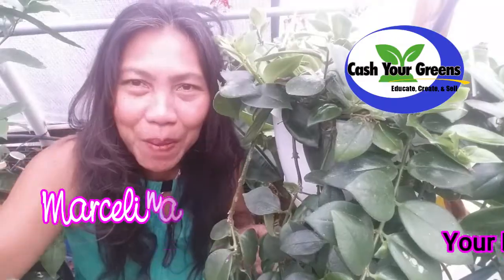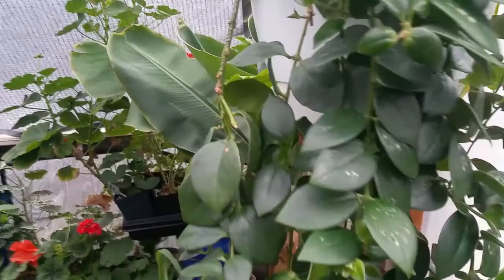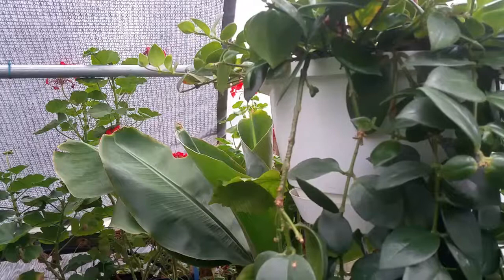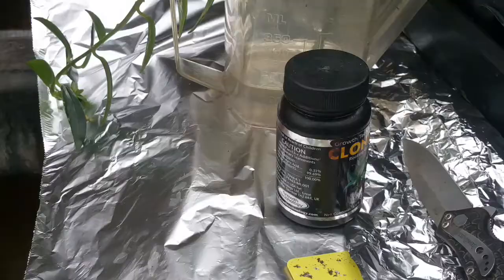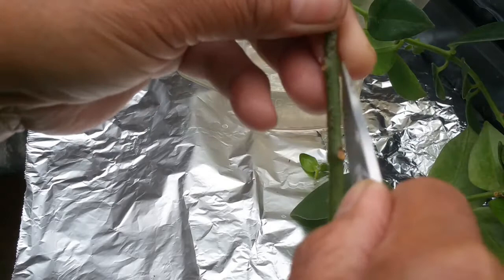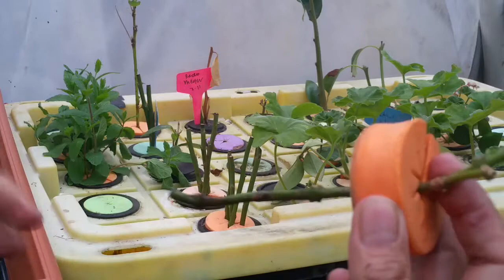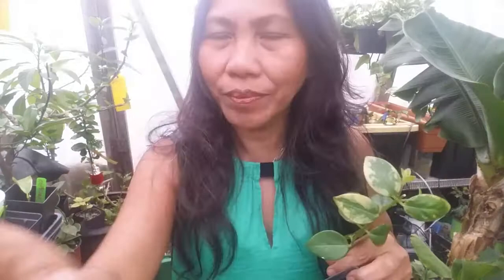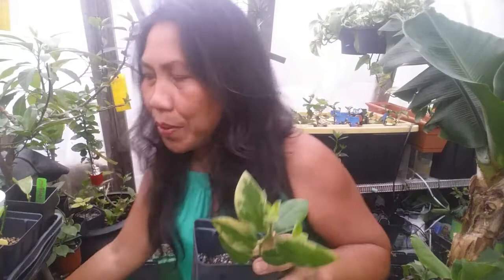LIPSTICK PLANT PROPAGATION TIPS AND TRICKS / How to Care for the Lipstick Plant / Aeschynanthus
Today we will look at one of my favorite plants and show you how some Tips and Tricks on Lipstick plant propagation and plant care. The Lipstick plant is a beautiful houseplant that will give you hours of joy from its beautiful flowers that last a long time.
Here are the products used in our video if you should like to purchase for your own fogponic machine.
HLG Scorpion Diablo 630w 120 Volt- Horticulture Lighting Group Quantum Board LED Grow Light
2 in wide lip Net Cups.
Cloning Collars /mixed colors
Clonex Solution
Fog Atomizer
Mist Maker Float
Air Pump ( best Value)
Mycorrhizae ( Protects plants roots with beneficial bacteria)
HYTEKGRO LED Grow Lights *** Best Buy